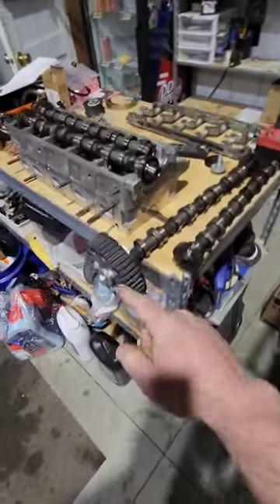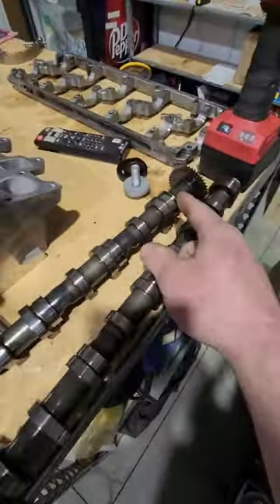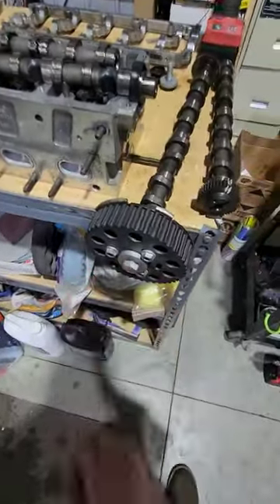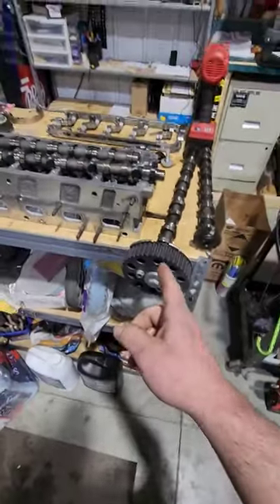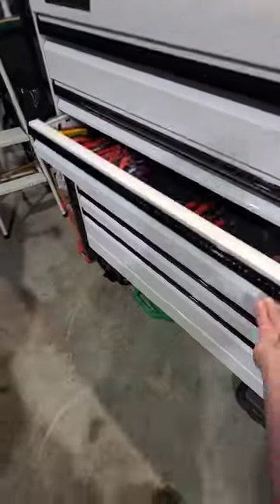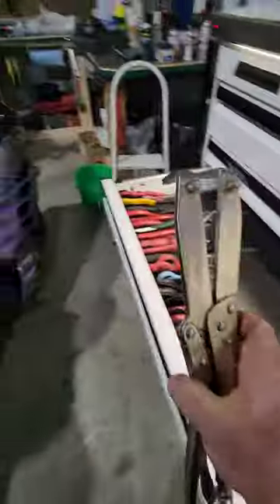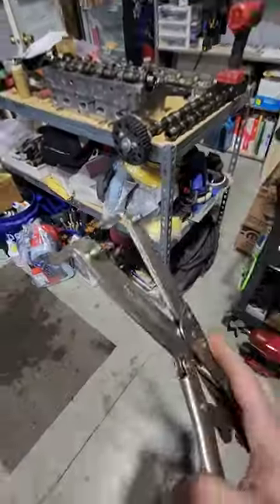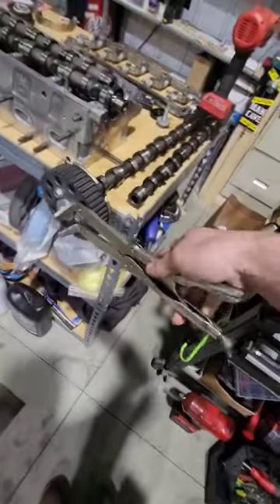Specialty vise grips!